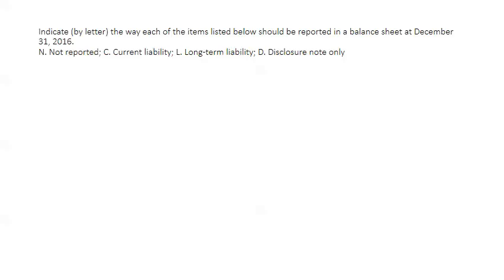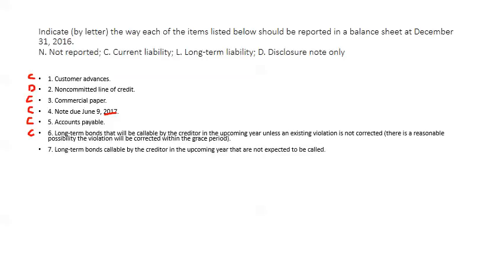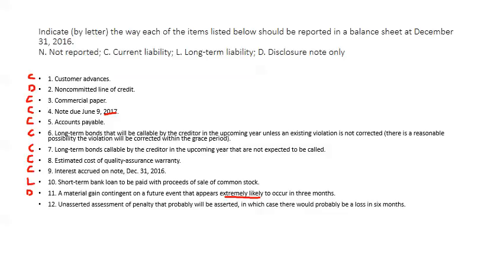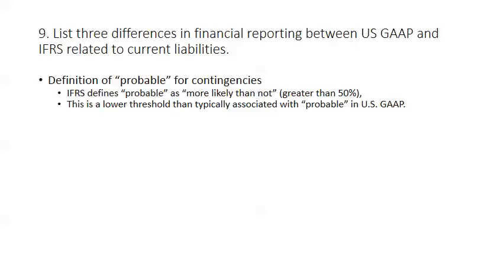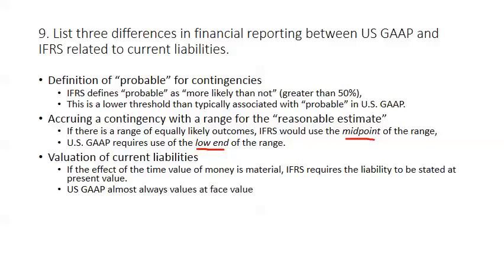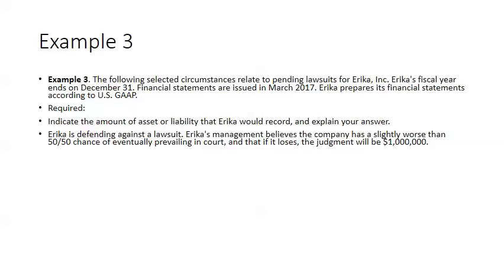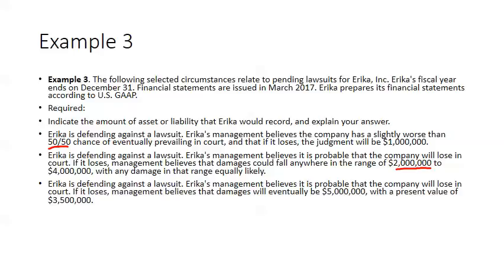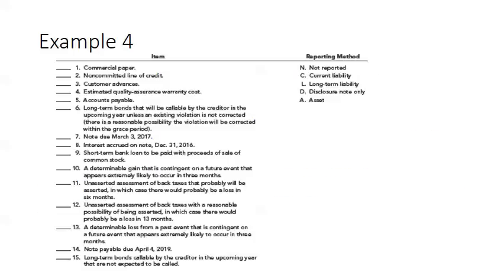Completing the CH 13 Discussion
This video completes the chapter 13 discussion in ACC 3010.